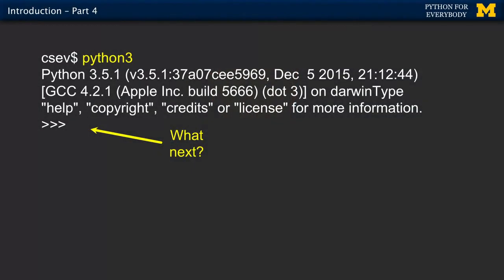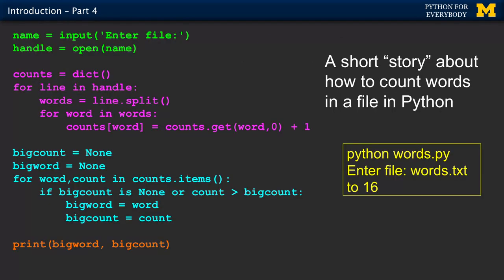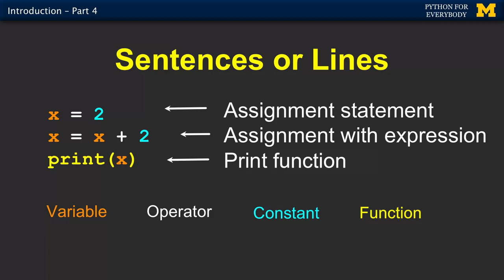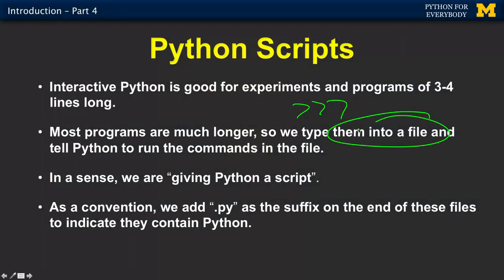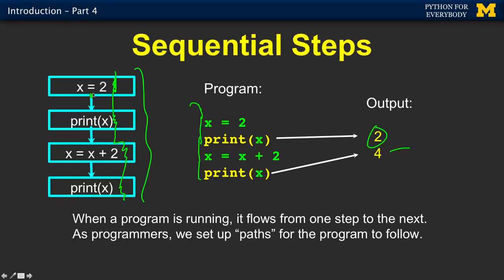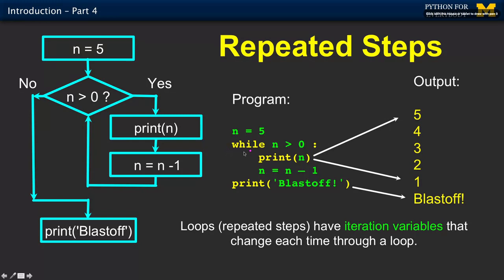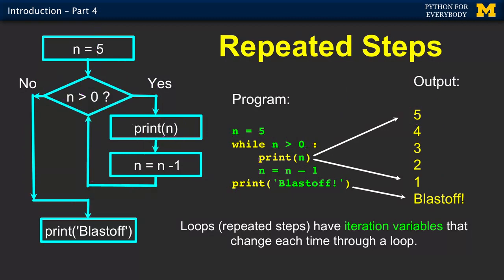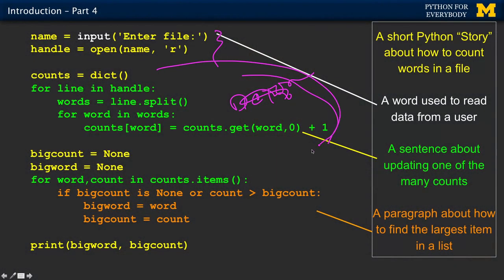1 4 Writing Paragraphs of Code